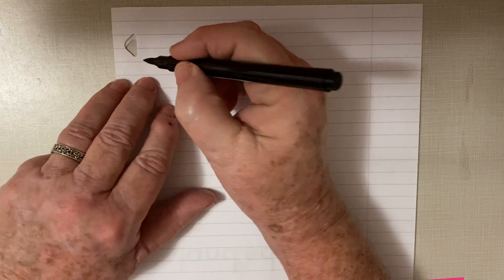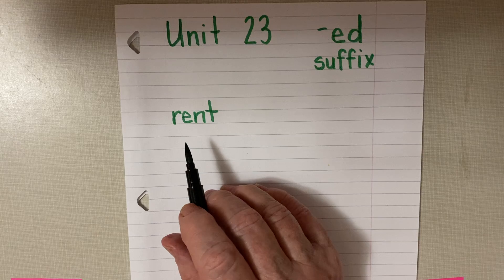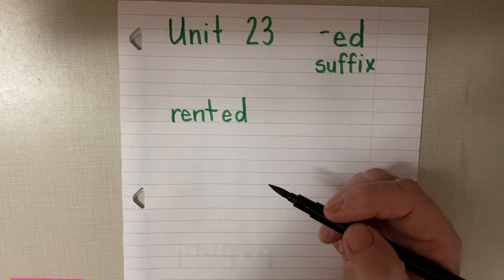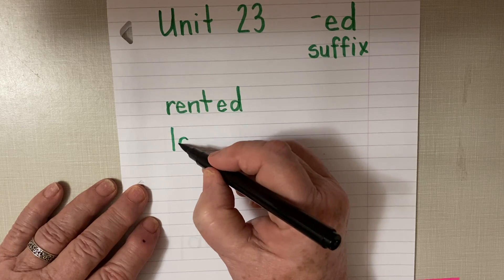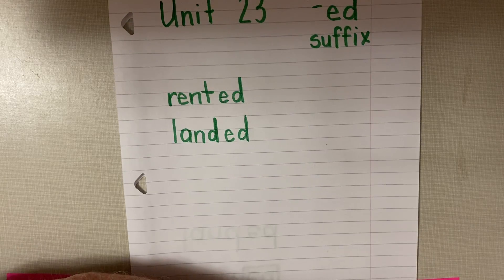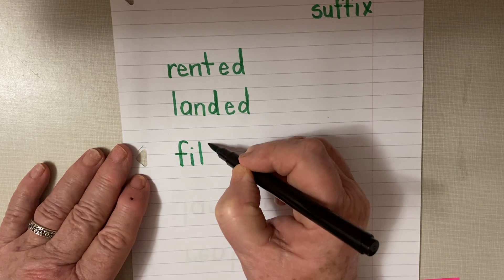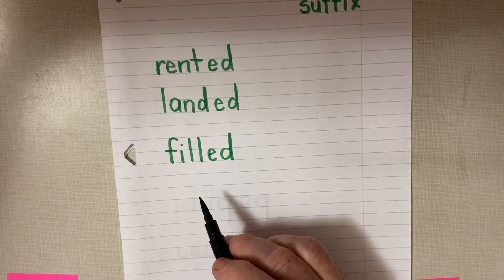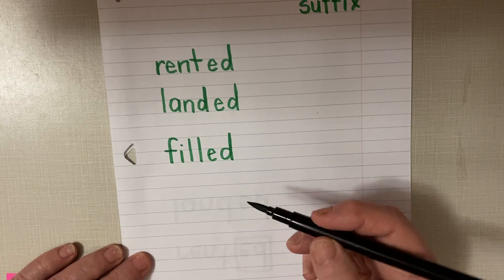Unit 23 Lesson 1 IMG 4637